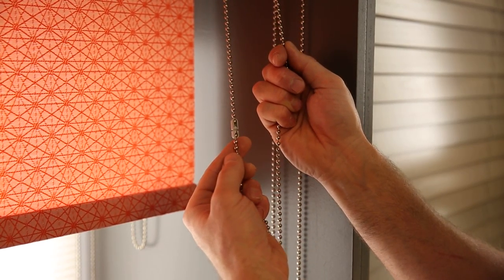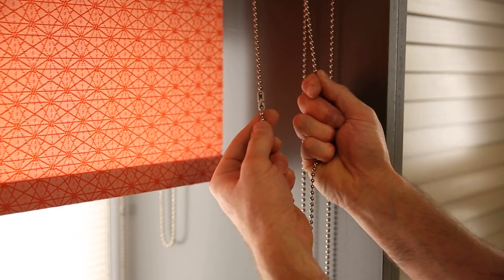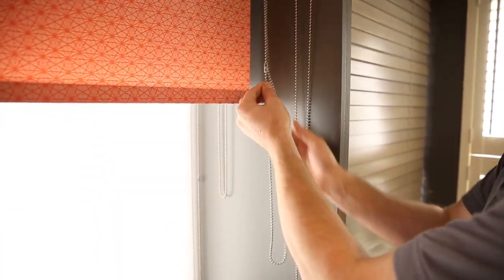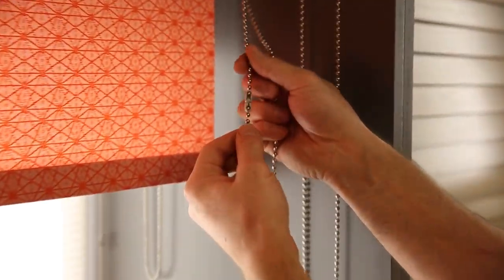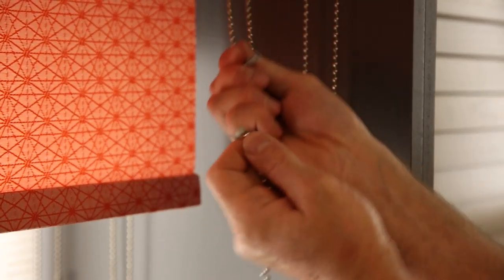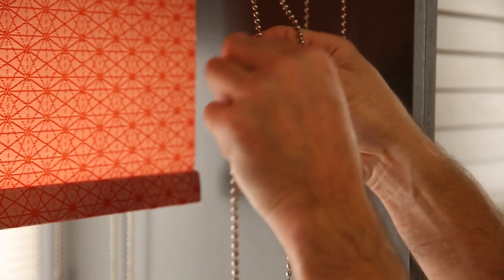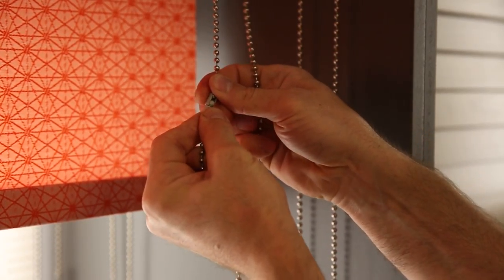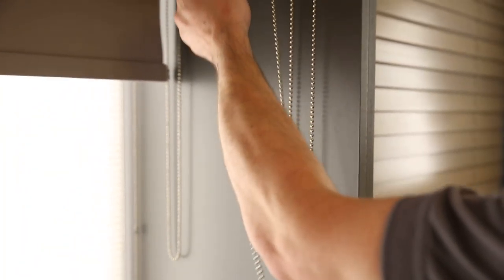Roller Blind - Child safety breakaway/connector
This video demonstrates the child safe connecter on our roller blind products and how to reconnect the cord once the child safety connecter has been deployed.